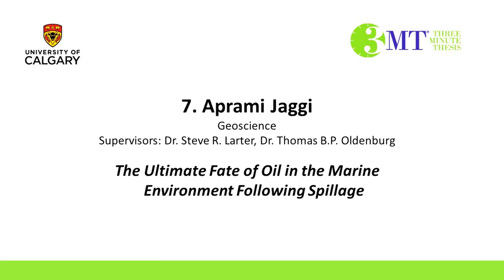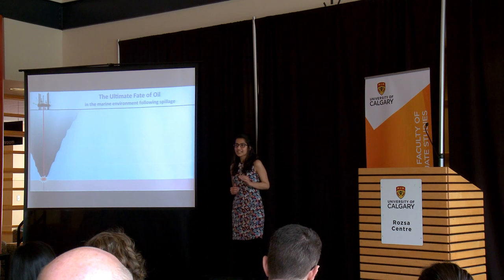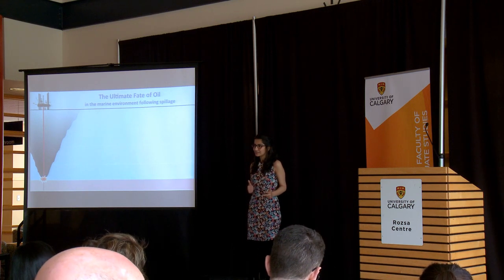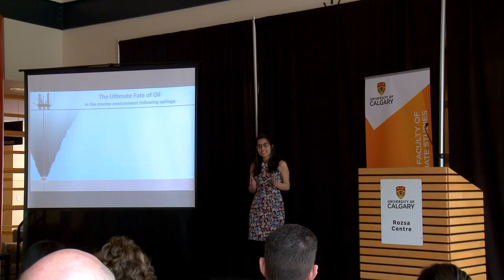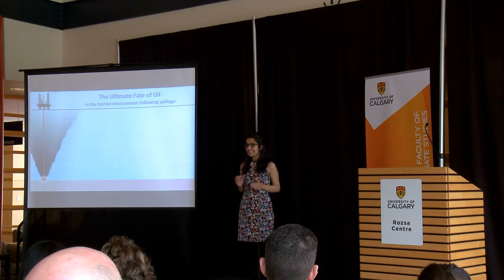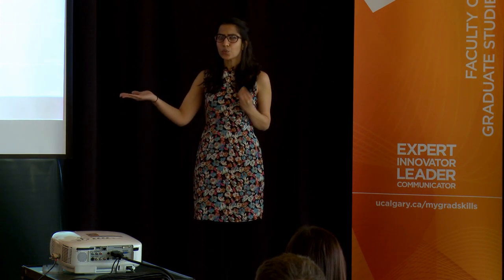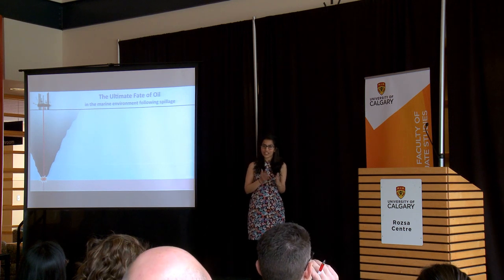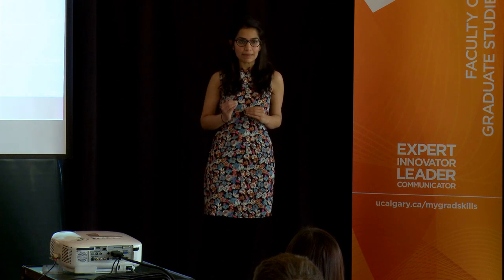UCalgary Three Minute Thesis (3MT) 2017 - WINNER - Aprami Jaggi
2017 UCalgary3MT WINNER

Aprami Jaggi, Geoscience
Supervisors: Dr. Steve R. Larter, Dr. Thomas B.P. Oldenburg
The Ultimate Fate of Oil in the Marine Environment Following Spillage